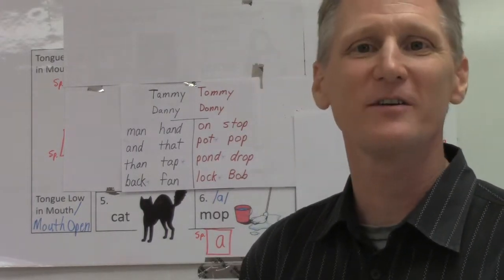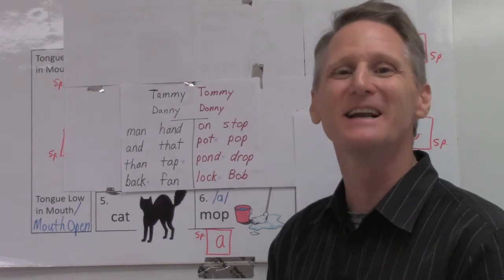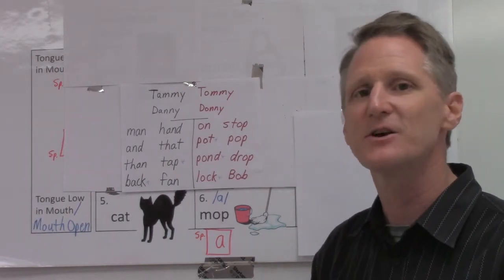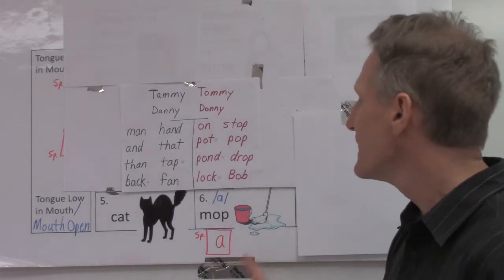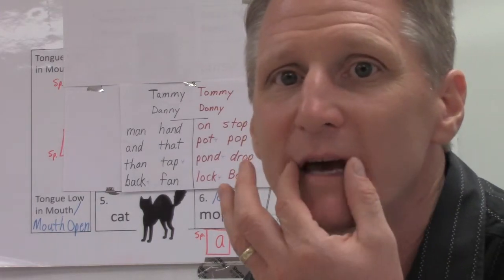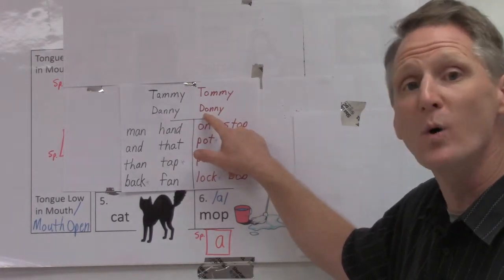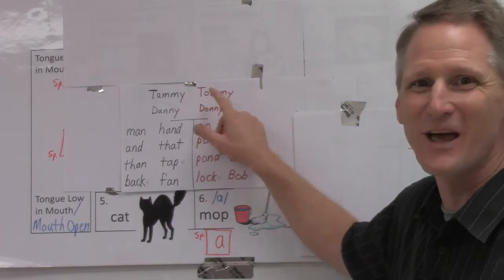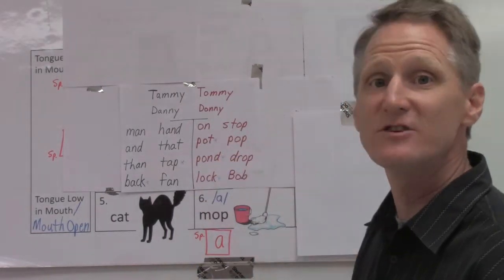6 and 5